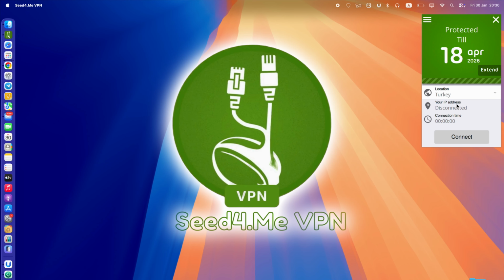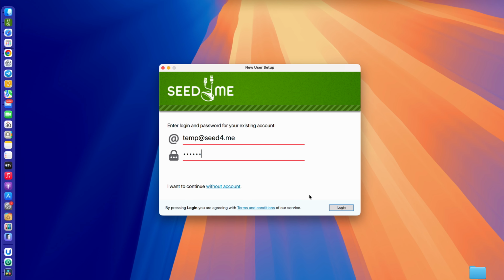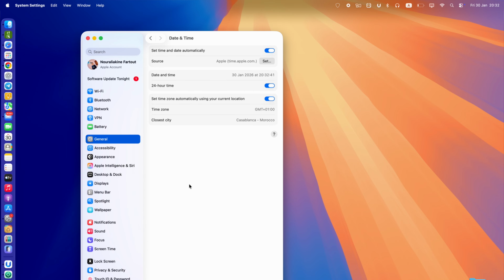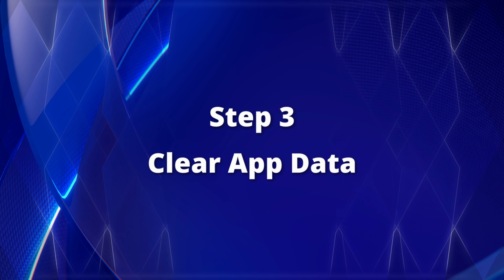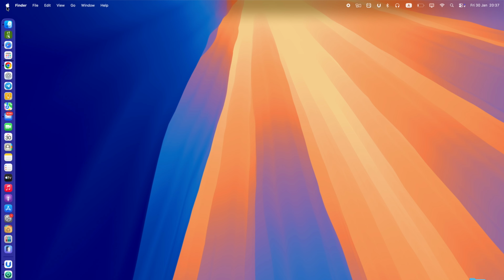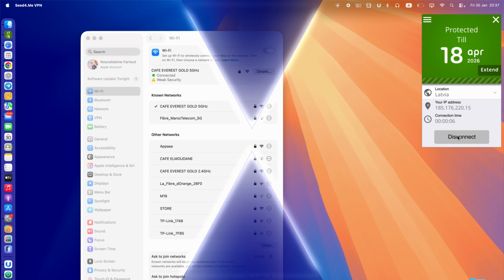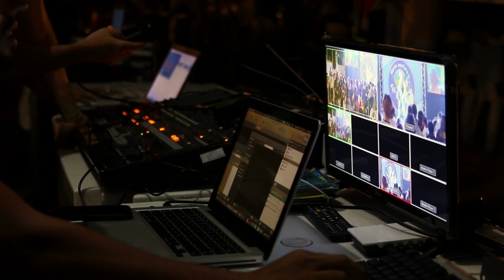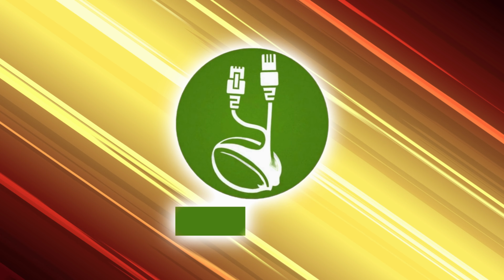Seed4.Me VPN macOS Fix – Login Problems, Stuck Screen, and Connection Issues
This video walks you through how to fix common Seed4.Me VPN issues on macOS that prevent the app from working correctly, such as connection errors, missing locations, login problems, or the app freezing on startup.

You will learn how to:
- Update Seed4.Me VPN to the latest macOS version
- Correct macOS date and time synchronization problems
- Remove corrupted local app data from: ~/Library/Preferences/Seed4Me
- Resolve conflicts caused by firewalls, security software, other VPNs, DNS, or proxy settings

Follow each step in the order shown to restore the connection and get Seed4.Me VPN working properly on your Mac.

If the problem persists, contact Seed4.Me support at and include your macOS version, region, internet service provider, and any technical details that may help.